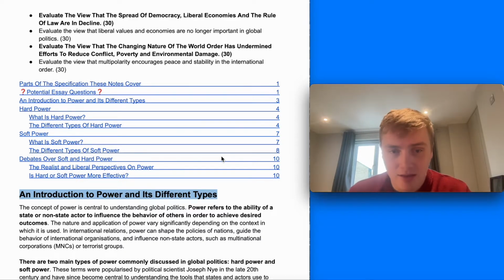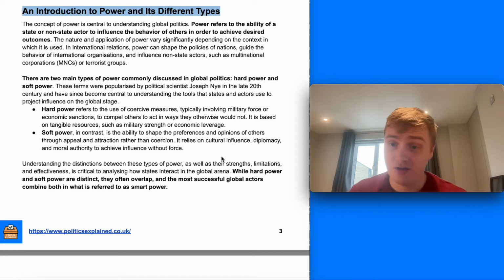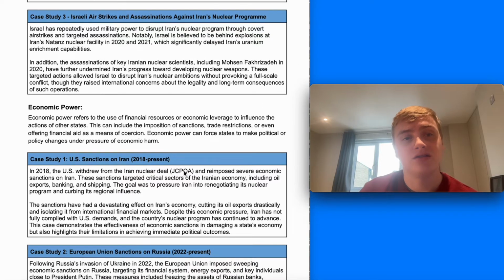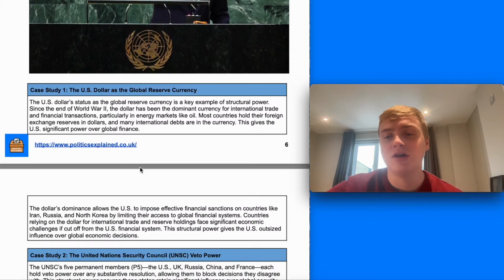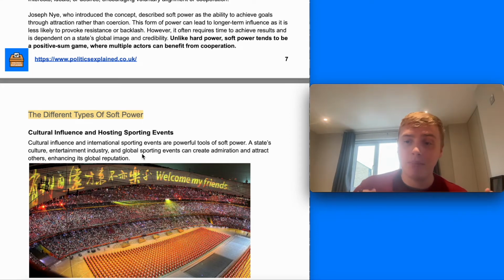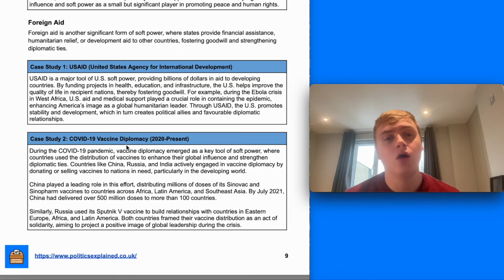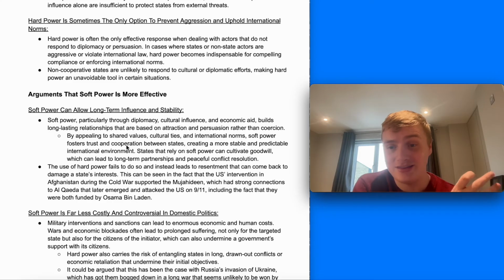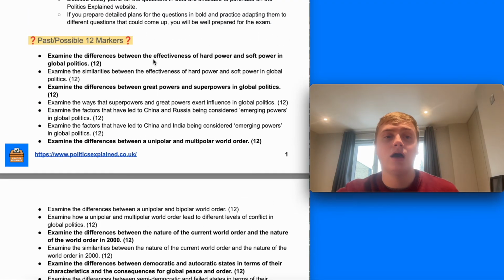Hard and Soft Power In A Level Politics | Everything You Need To Know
- Go to the Politics Explained website to purchase an updated textbook, essay plans and 12 marker plans on Global Politics.

- Sign up to the Politics Explained revision webinars for this year’s exams!

In this video, I go through hard and soft power in Edexcel A Level Politics. This includes the different types of hard and soft power and the debate over their effectiveness.

00:00 - Intro
01:24 - Specification & What Questions Could You Be Asked?
03:12 - Introduction To Power
06:02 - Hard Power
18:37 - Soft Power
25:44 - Realist and Liberal Perspectives
27:27 - Is Hard Or Soft Power More Effective?